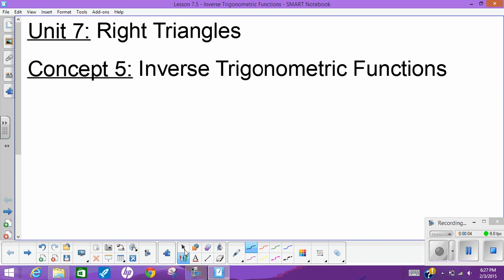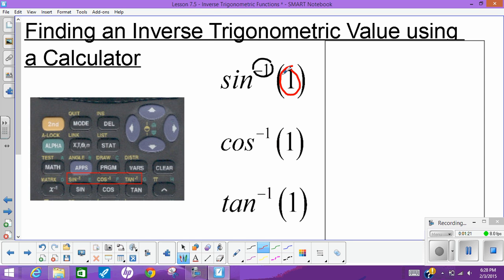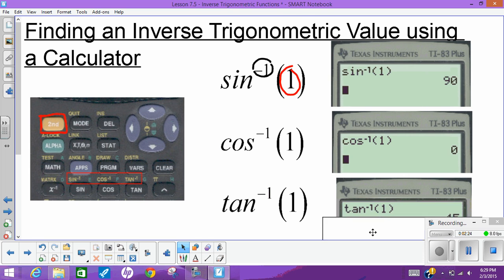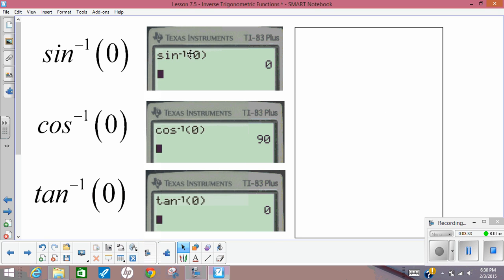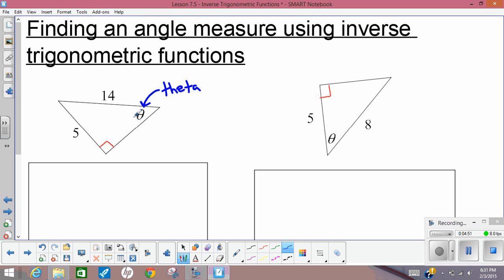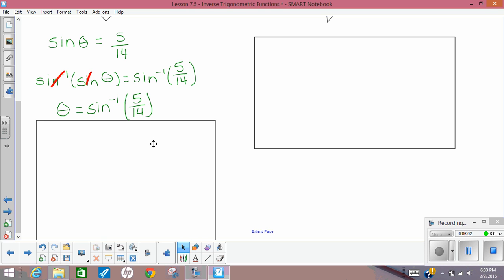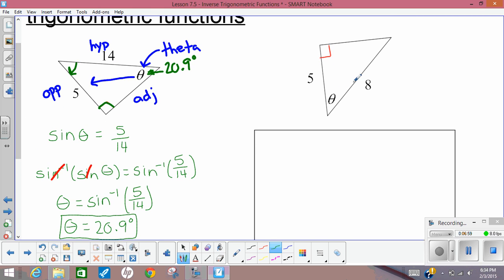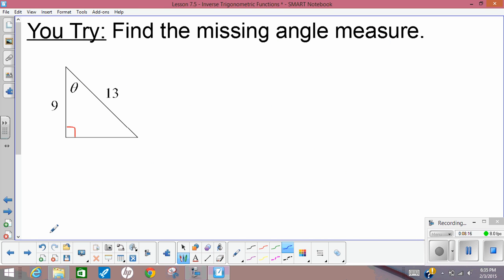Lesson 7 5 Inverse Trigonometric Functions